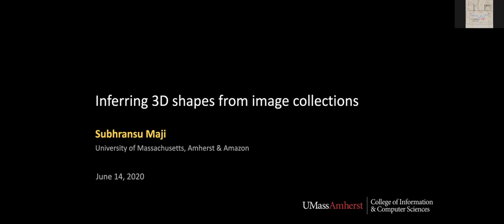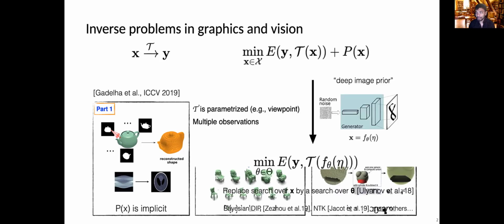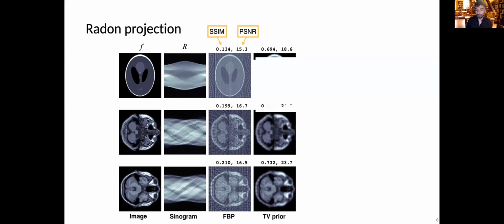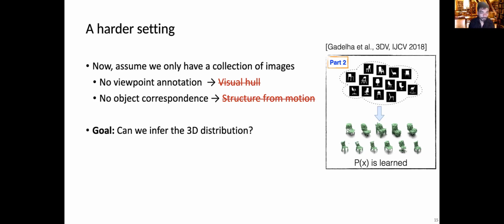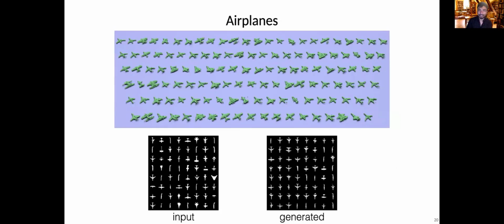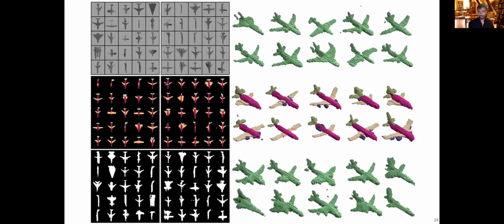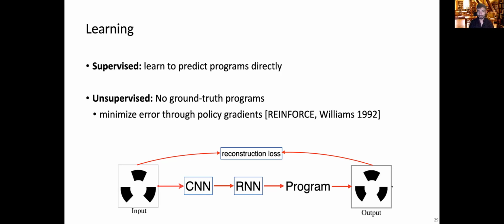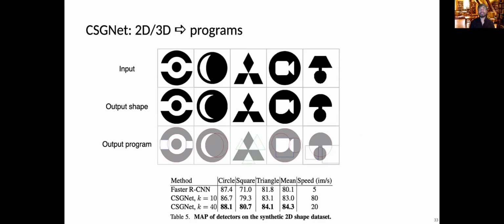DDN Invited Talk: Inferring 3D shapes from image collections (Subhransu Maji)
This talk will describe some of our recent work on inferring 3D shapes from image collections. Much of this is motivated by the fact that supervision in the form of images (e.g., silhouettes, depth maps, part labels) are easier to acquire than 3D data. We show that by combining differentiable rendering pipelines with deep 3D generative models one can infer the underlying distribution of 3D shapes from image collections. I’ll highlight this in two applications 1) inferring the underlying 3D shape distribution from a collection of images (e.g., what shapes are chairs given a catalogue of chair photographs) assuming a reasonable prior over the viewpoints, and 2) inferring a 3D shape of an object from sparse set of views in the presence of viewpoint and projection noise. In both cases the rendering pipeline is a differentiable module which can be combined with deep generative model (e.g., GAN or deep shape prior) allowing inference via back-propagation machinery.